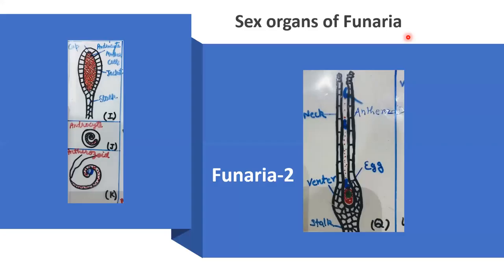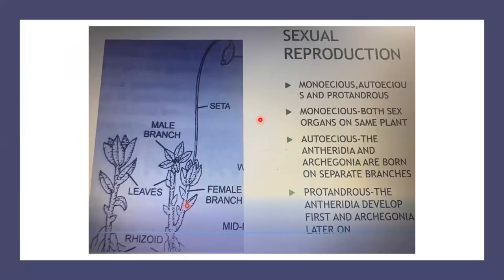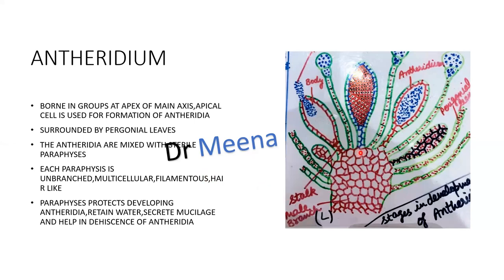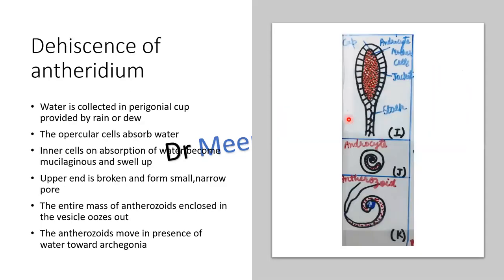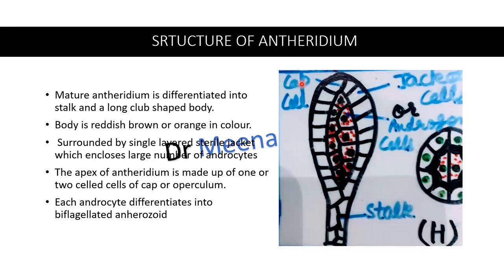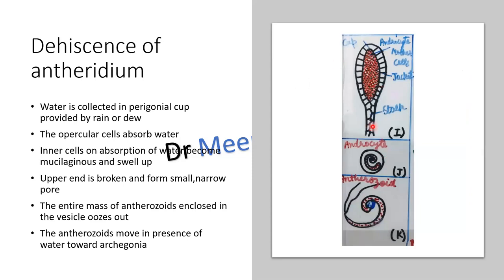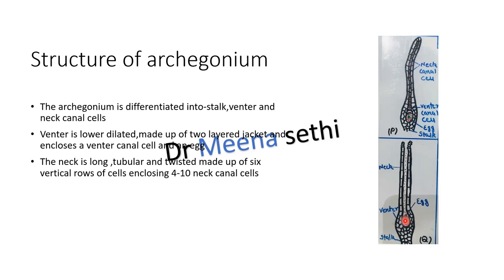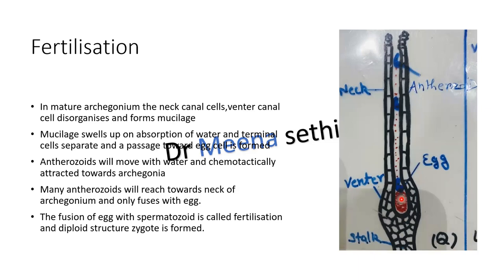FUNARIA LIFE CYCLE-2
SEX ORGANS OF FUNARIA
POSITION OF ANTHERIDIUM
ARCHEGONIUM OF FUARIA
FERTILIZATION IN FUNARIA